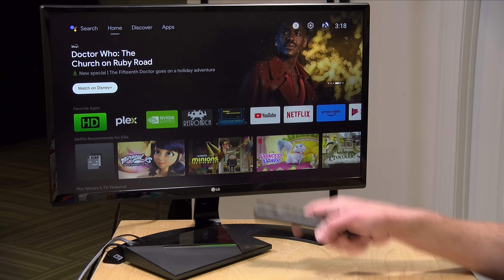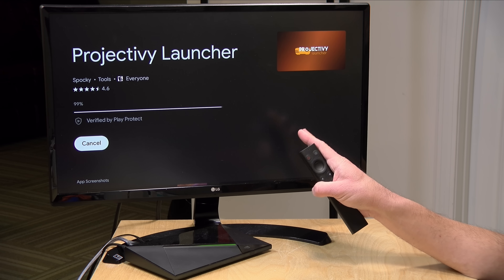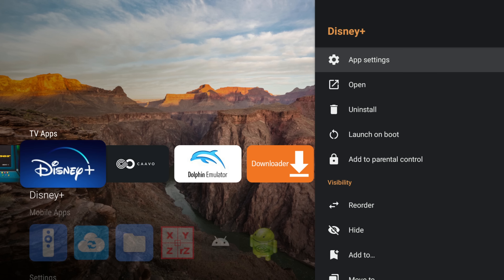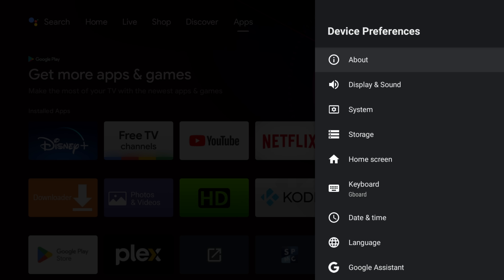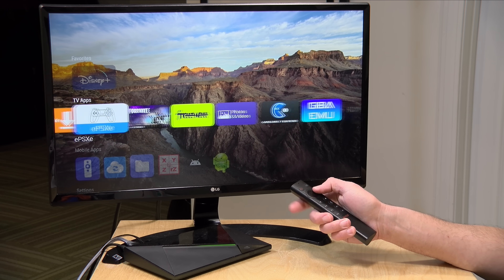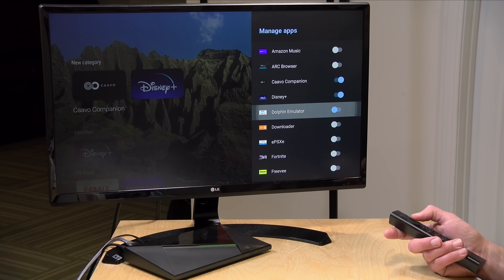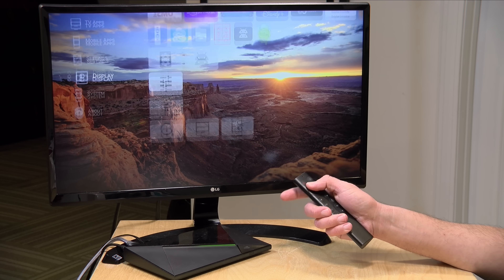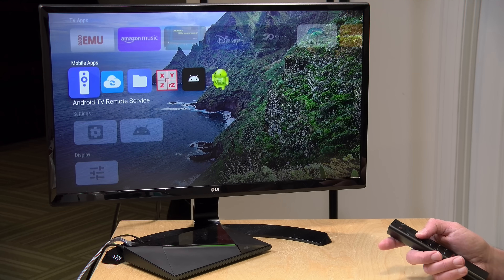Remove ads easily from Android TV / Google TV with the Projectivy Launcher ! No hacks or rooting!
- The Projectivy launcher replaces the ad filled Google launcher on many Android TV and Google TV devices like the Nvidia Shield with a very simple launcher interface.

VIDEO INDEX:
00:00 - Intro
01:32 - Installation
02:28 - Interface
03:38 - Launch App on Boot
04:22 - Replacing the Default Google Launcher
06:40 - Appearance Settings
07:11 - Paid Features
07:39 - Customization options: categories and channels
09:41 - Manage Settings
10:33 - Conclusion